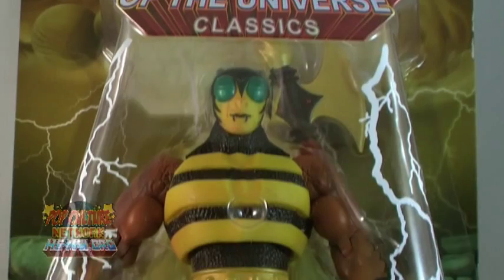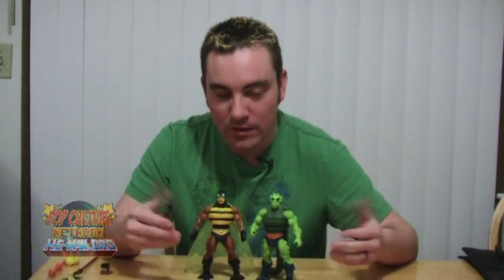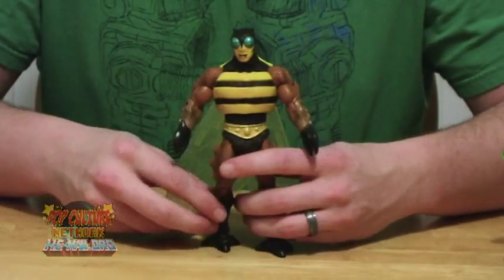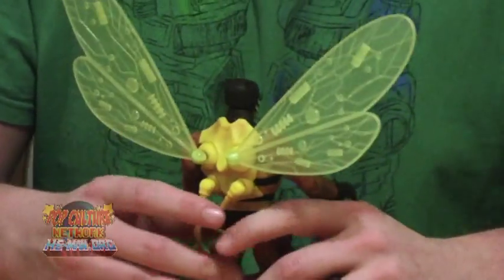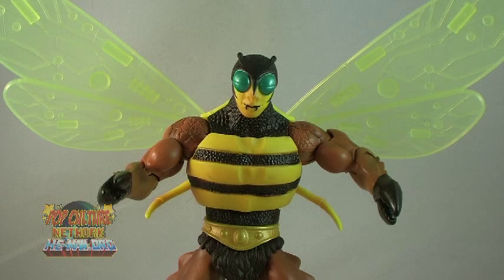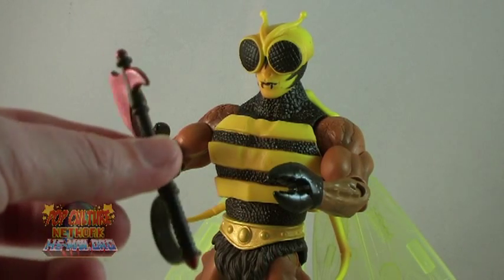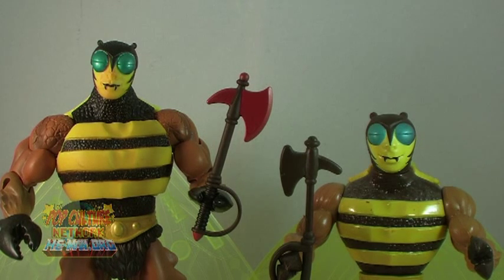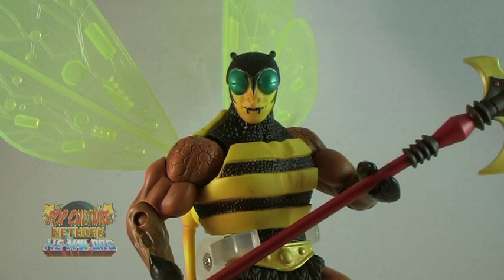Masters of the Universe Classics Buzz-Off Review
Pixel Dan is here to review the new MOTU Classics Buzz-Off action figure from MattyCollector.com!